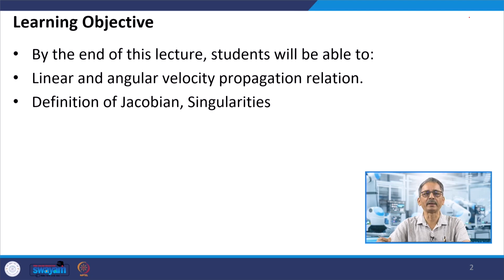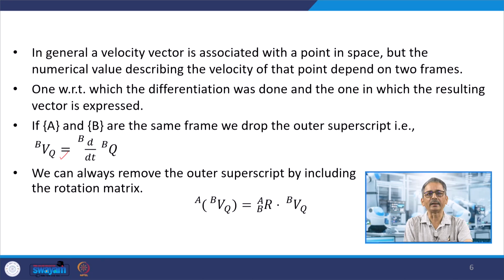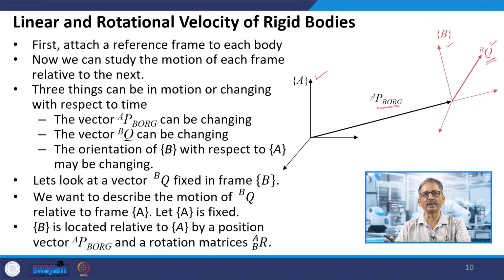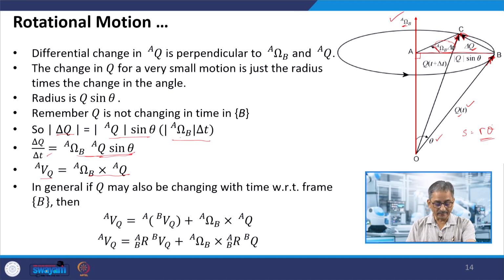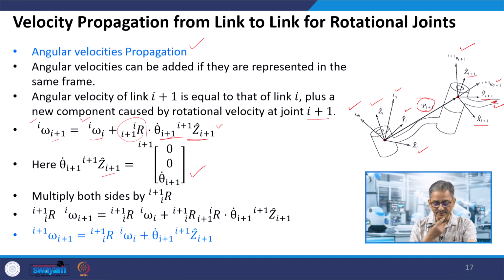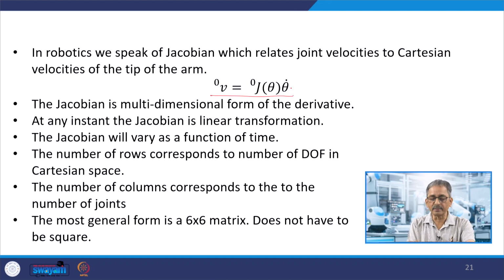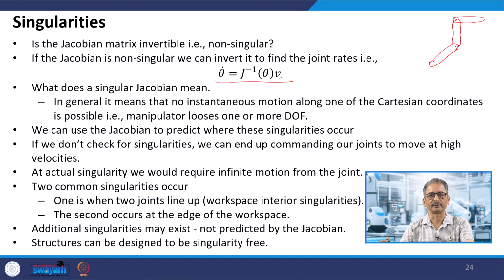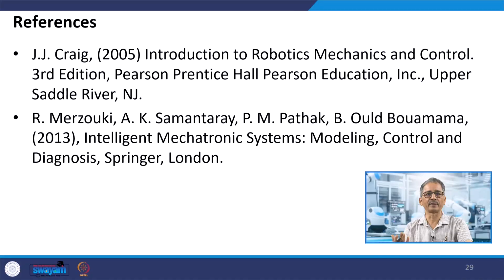Lecture 09: Jacobian and Singularity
👨‍🏫 Instructor: Pushparaj ManiPathak, Professor, Indian Institute of Technology Roorkee

### 📖 In this lecture, you will learn:
* Understanding notation for time-varying position and orientation.
* Linear and angular velocity propagation for rigid bodies and manipulator links.
* Jacobian computation and determinant-based singularity detection.
* Singularity analysis and joint rate behavior near singular configurations.
* Advanced applications: AI & Robotics applications and Resolved Motion Rate Control (RMRC).